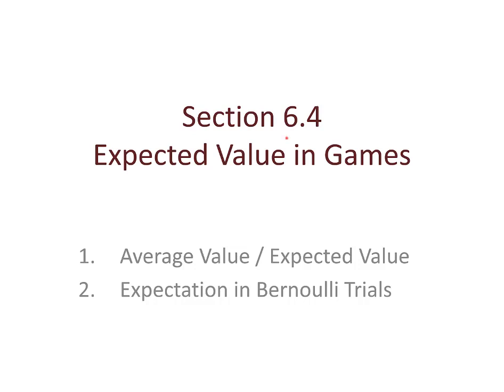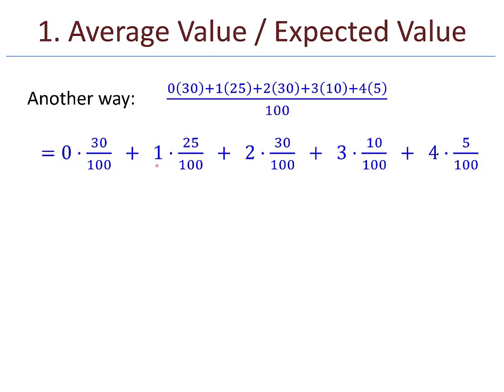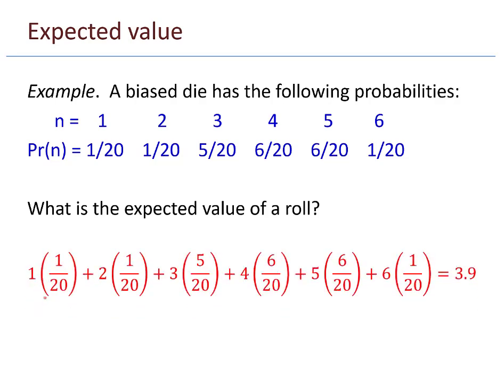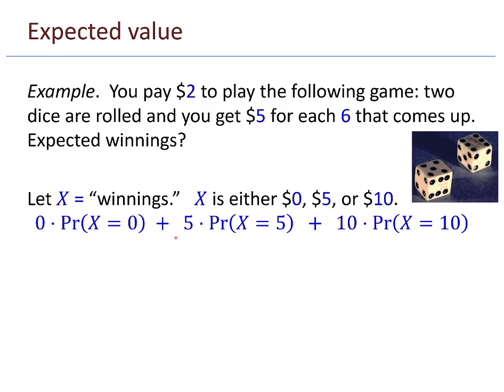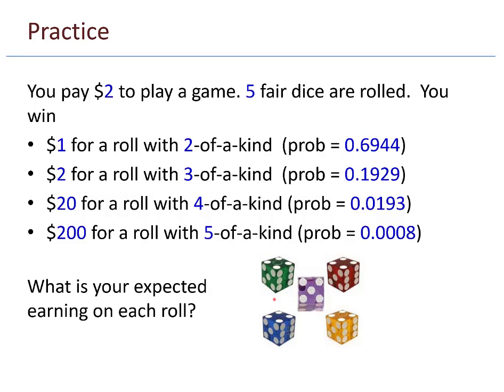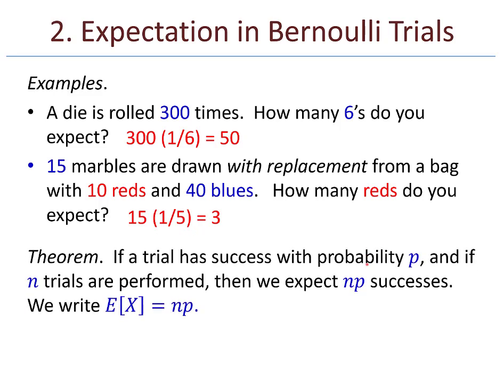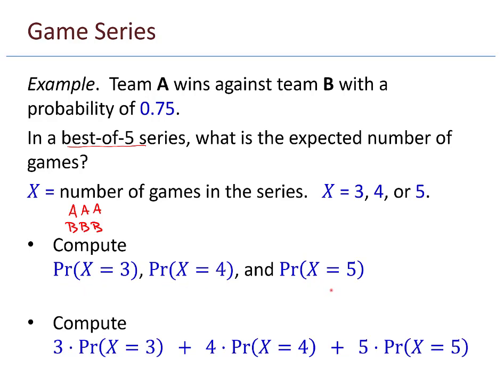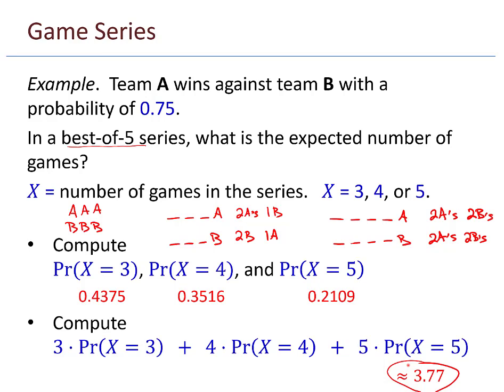Math 225 - 6.4 Expected Value in Games of Chance